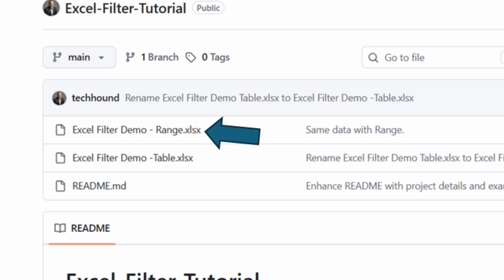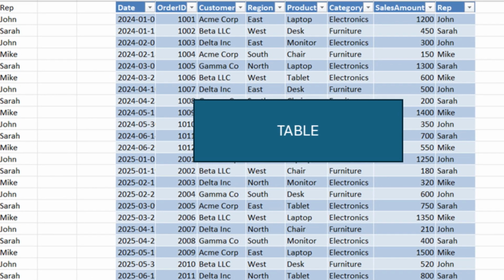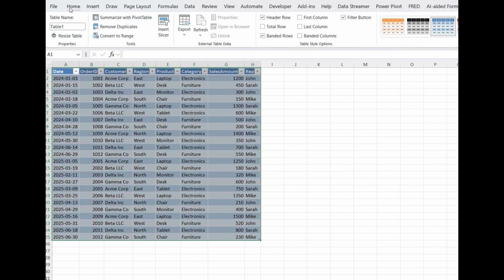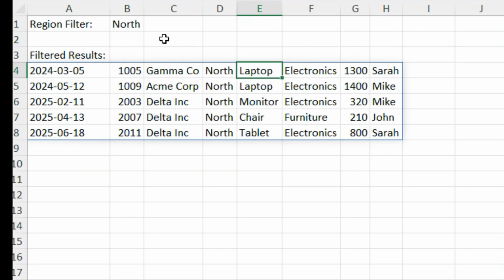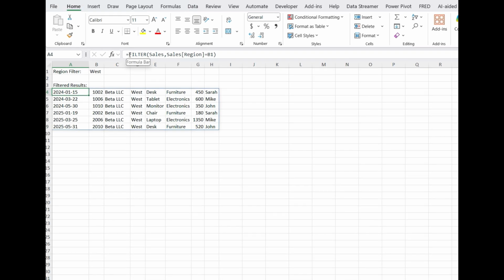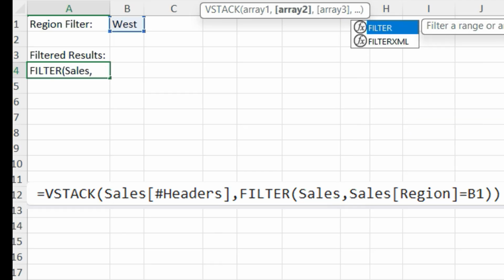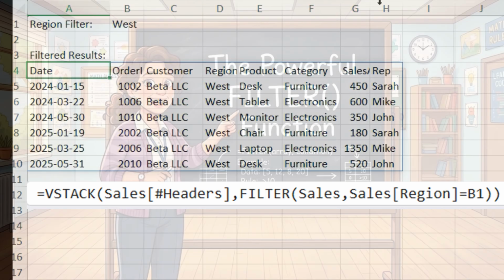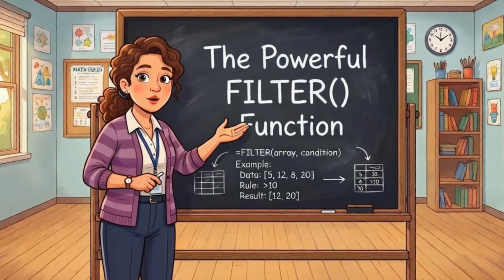Discover the FILTER Function in Excel (Powerful Stuff!) Tutorial on how to use the FILTER() Function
If you are not familiar with the FILTER() function in Excel, it's time to learn more about it. The good news is it's easy to use. By the time you finished viewing this video, you will know more about how to use it.